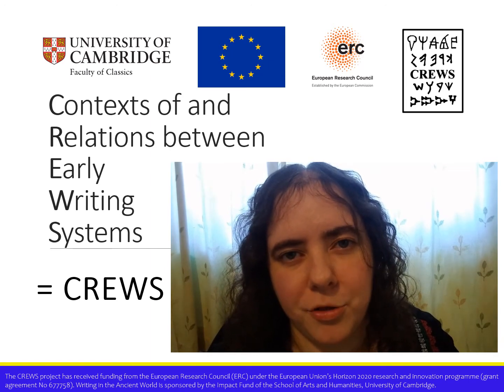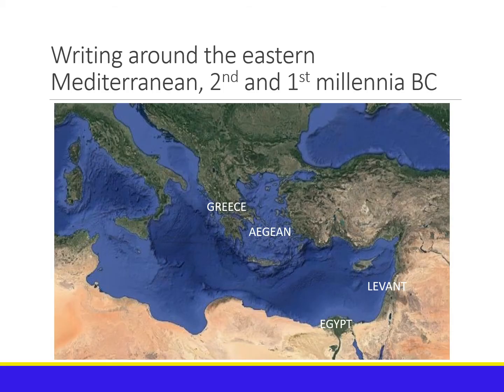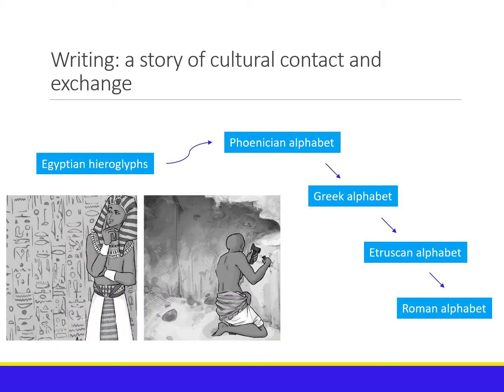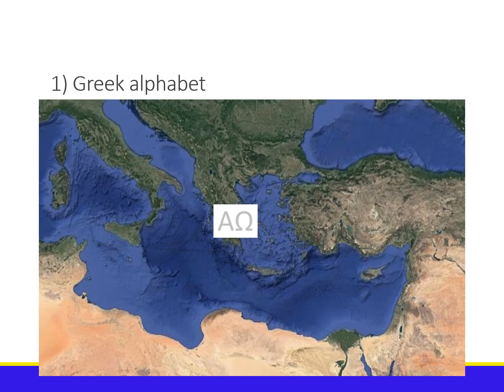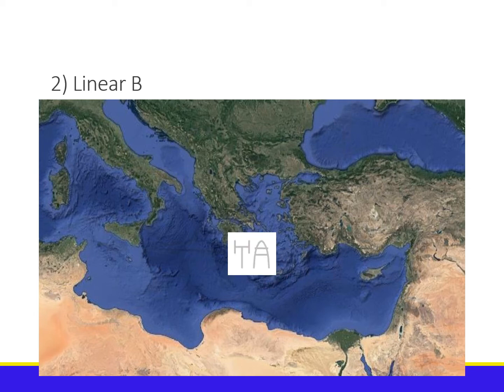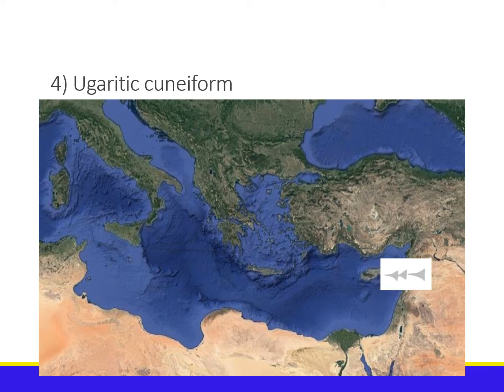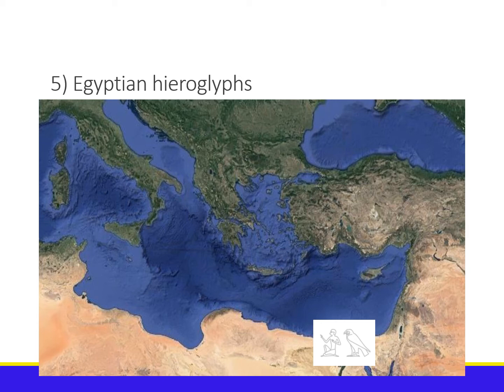Writing in the Ancient World Introduction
Dr Pippa Steele, director of the CREWS Project, introduces Writing in the Ancient World, a programme of teaching resources on ancient writing systems.

The CREWS Project has received funding from the European Research Council (ERC) under the European Union’s Horizon 2020 research and innovation programme (grant agreement No 677758).